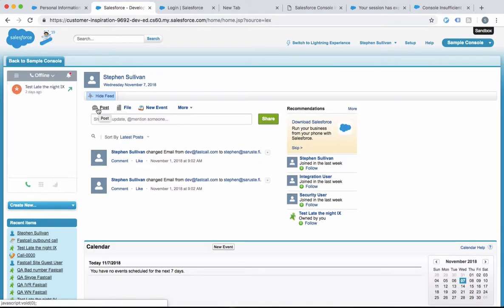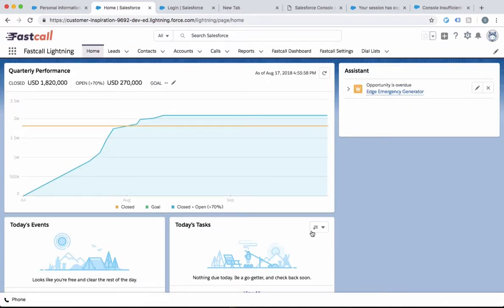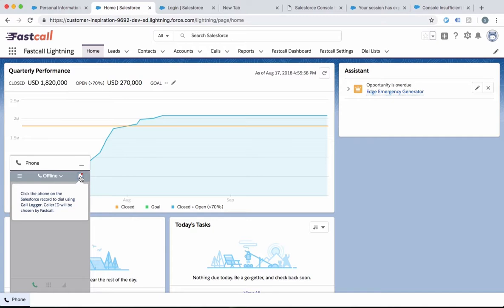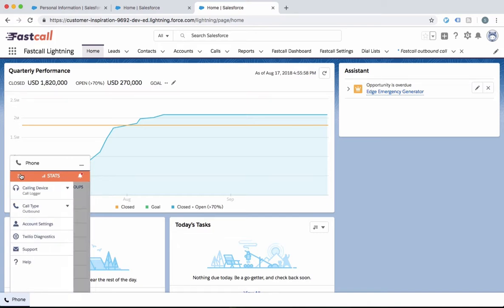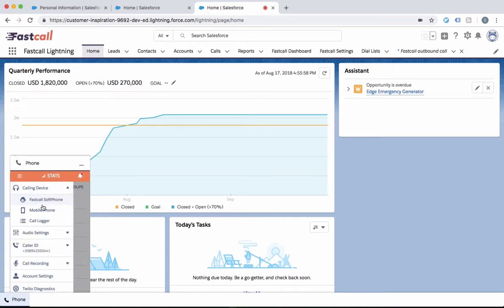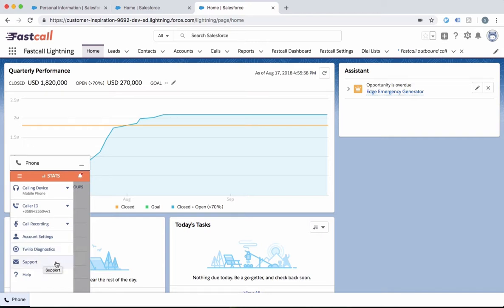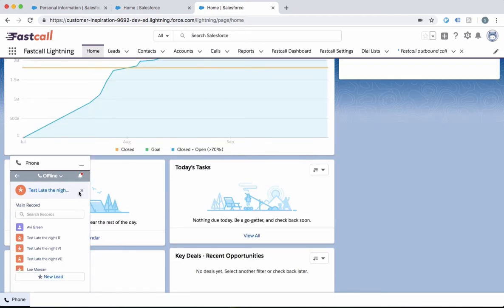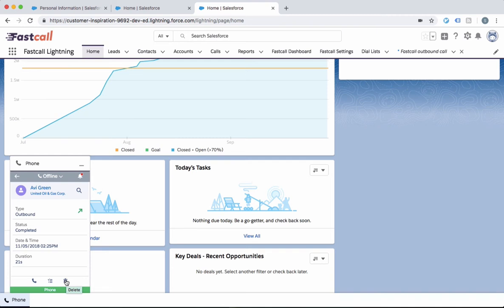Unit - The Fastcall Widget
In this unit you’ll learn your way around the Fastcall widget. The widget is the main way you interact with Fastcall.

Last updated: Fastcall version 5.8.4, 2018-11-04